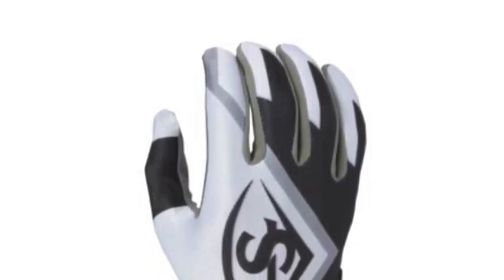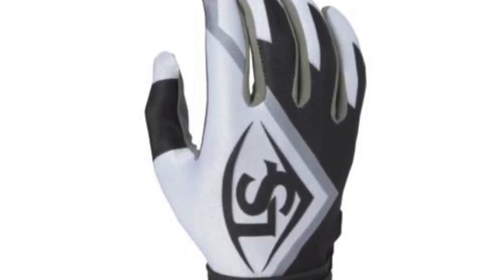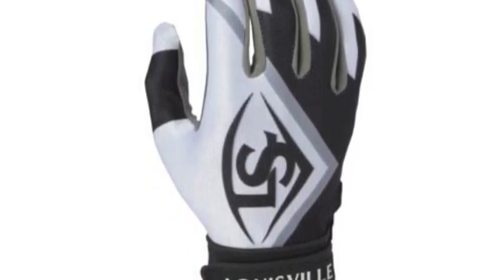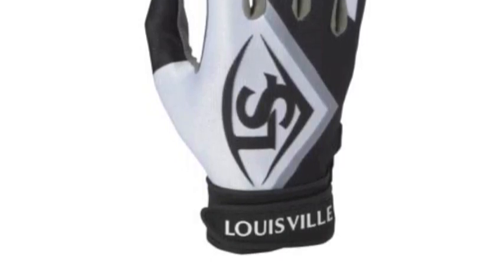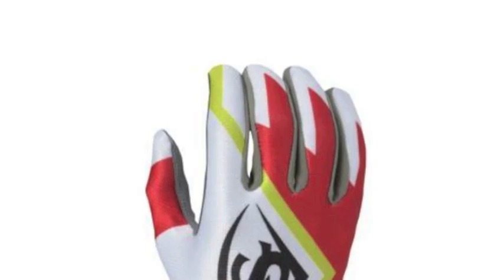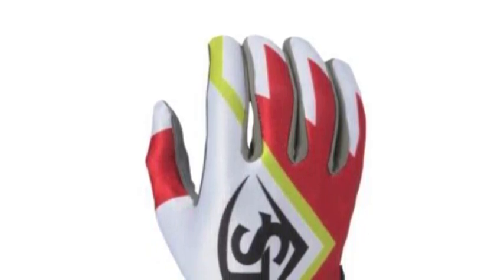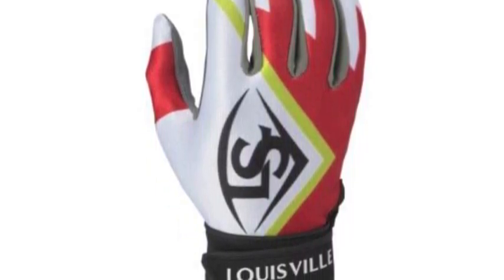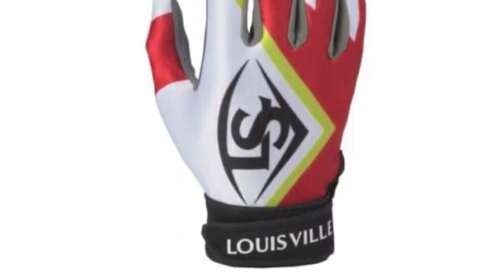Louisville Slugger Adult Series 3 Batting Gloves | BGS316A